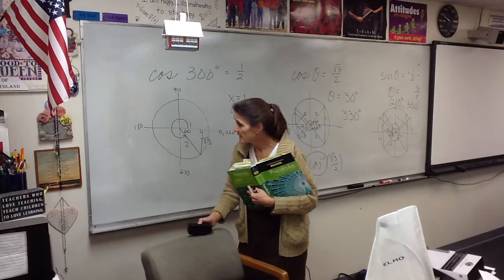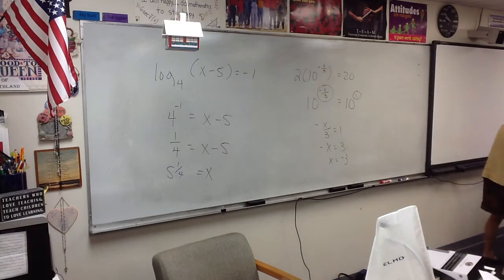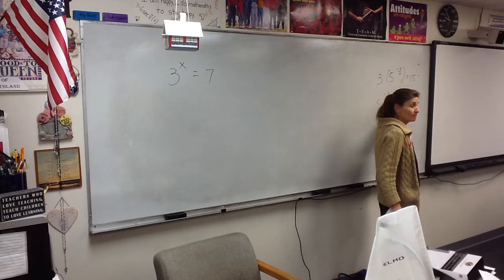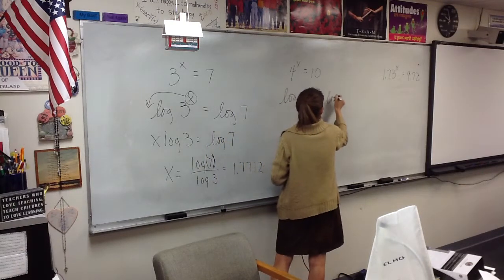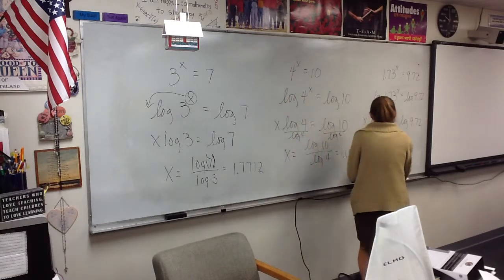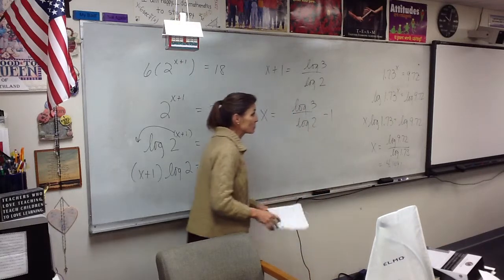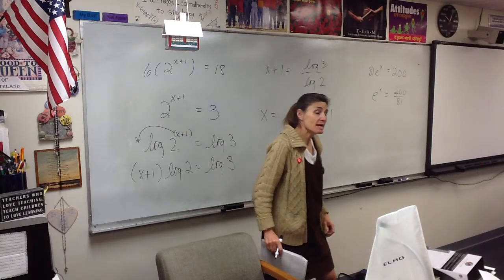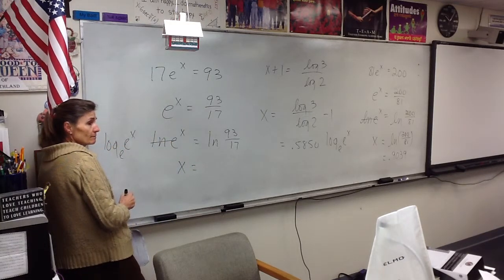Video 12-3-14 Precal C Part 1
3.5 exponential equations and log equations